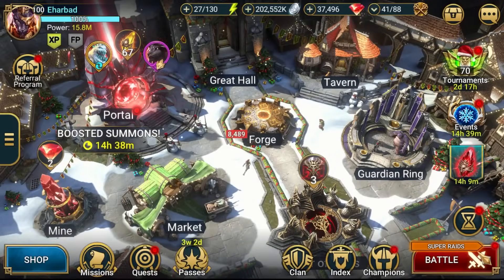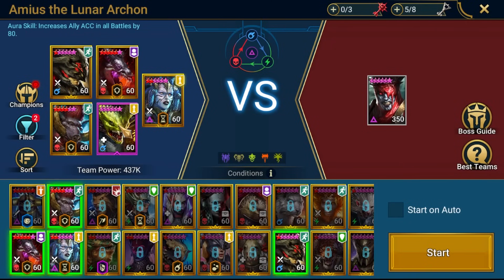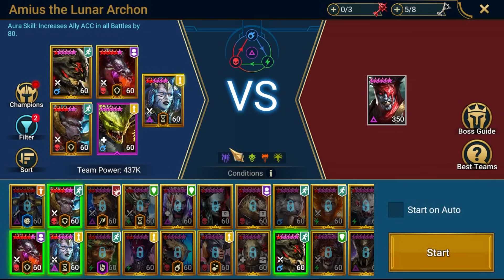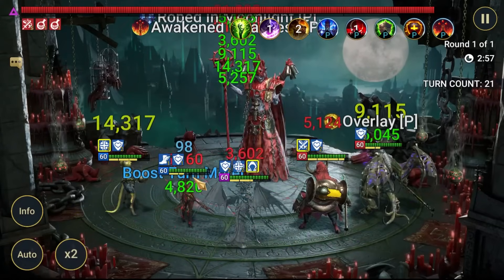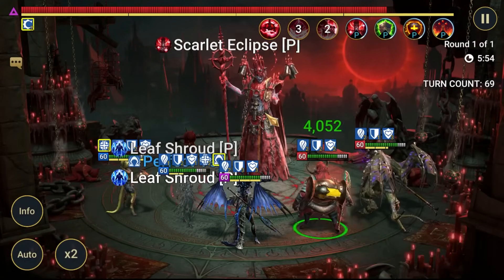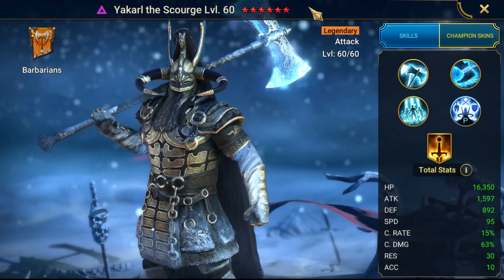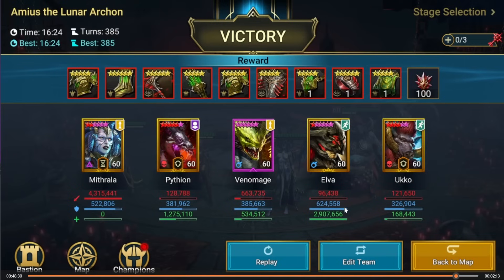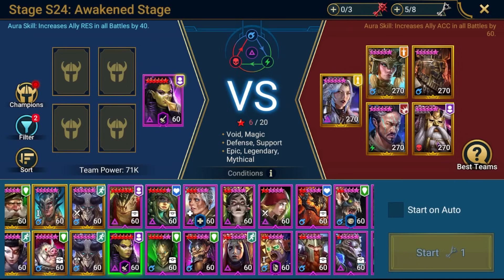Amius Walkthrough Guide - Cursed City | Raid Shadow Legends